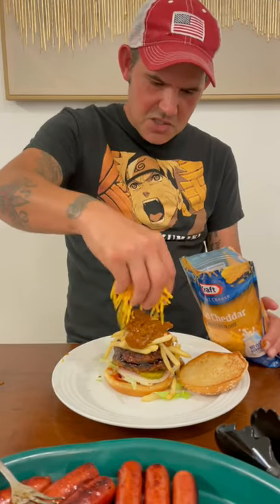Memorial Day | How to cook burger on the flat top griddle | Let’s Go!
Check out my Memorial Day sale on the seasoning bundle deal!